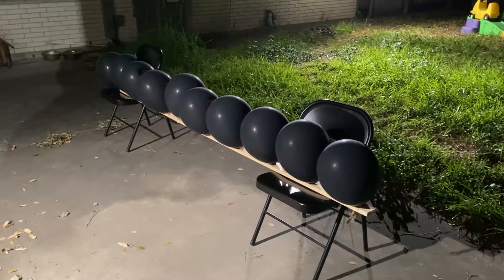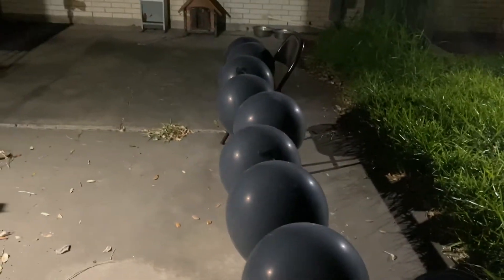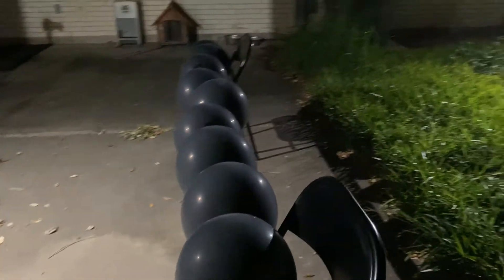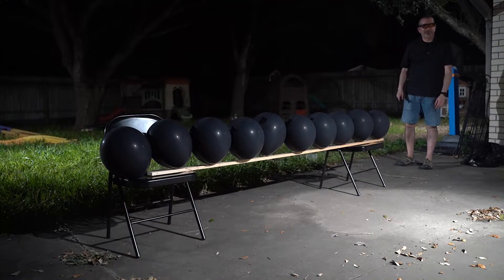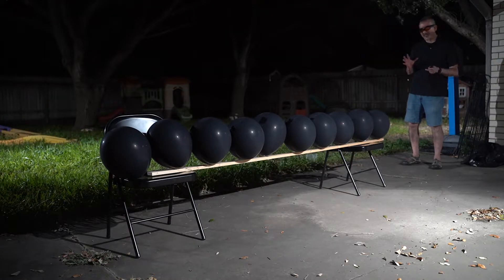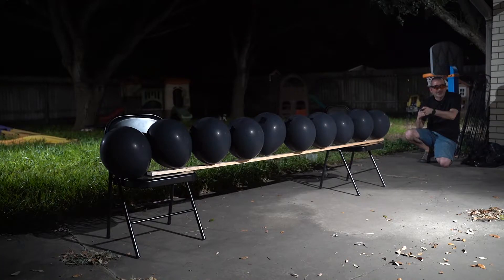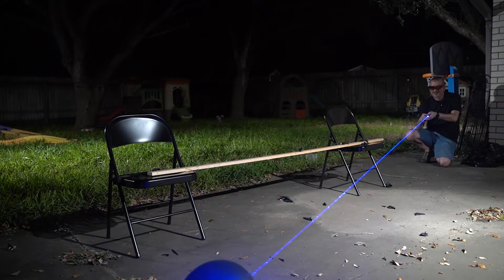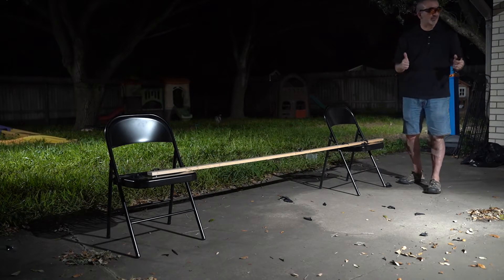Can a blue laser pointer pop 10 balloons in a row?!?!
It's not a Friday night without some laser blasts! Am I right? So this is a second test after the sneak peek I posted earlier. This time I try and pop 10 balloons in a row. Did I pull it off? Watch and find out...